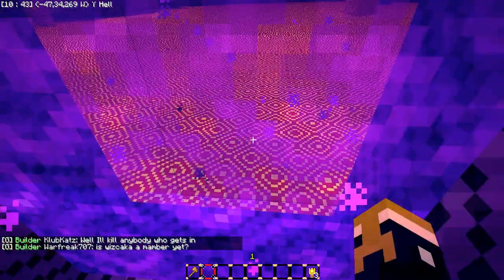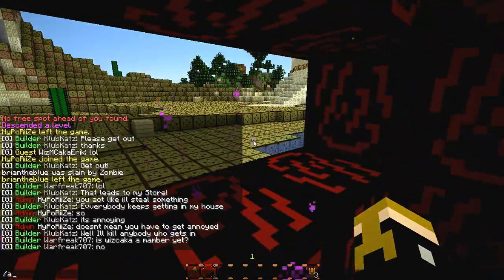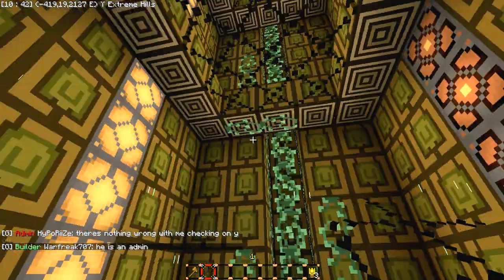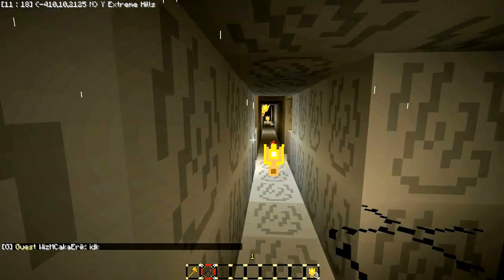Grid_001_03 Even More Shenannigans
I spent some time playing in multiplayer where im council on, so i thought id show you all my fun stuff